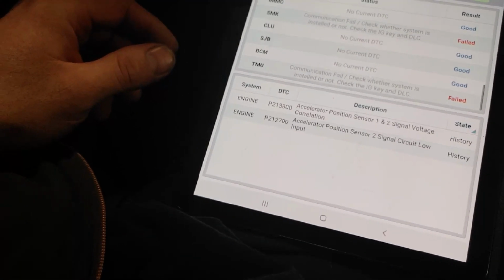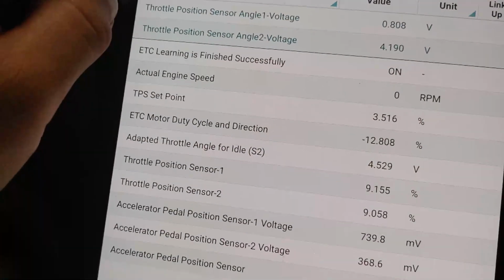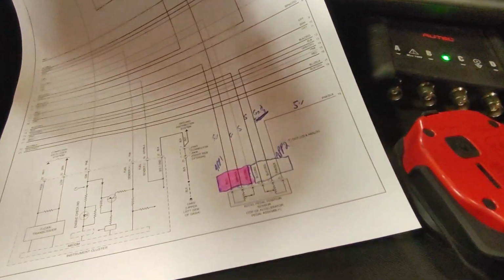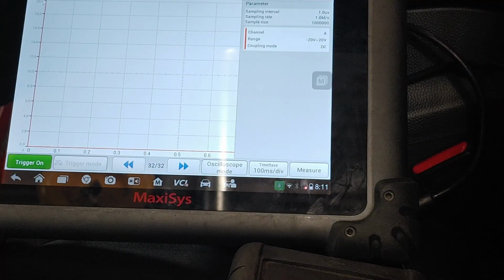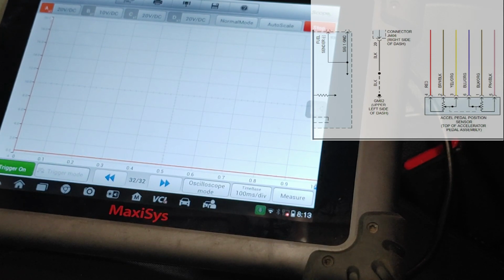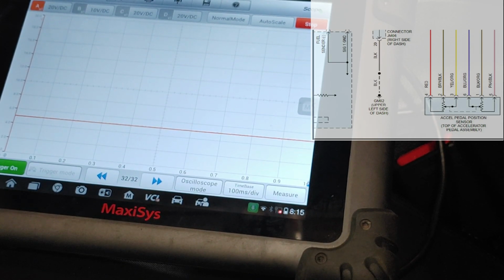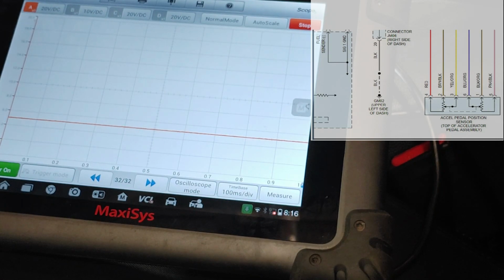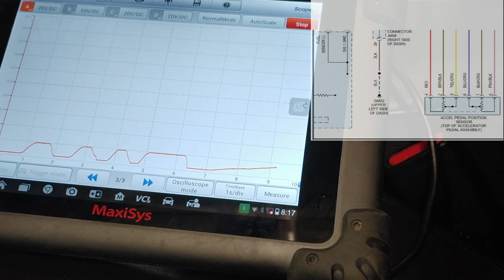2017 kia Soul p2138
hey guys

So first off sorry about the audio. there was a song playing in the background that was flagged as copy right. so I had to remove the back ground noises.

Now in this video I go Through the process of diagnosing a dtc p2138.
which lead me down a all to familiar path.

Mailing  address:
JL's Auto Solution
21blvd De Gualle Chateauguay Qc, J6K4c4